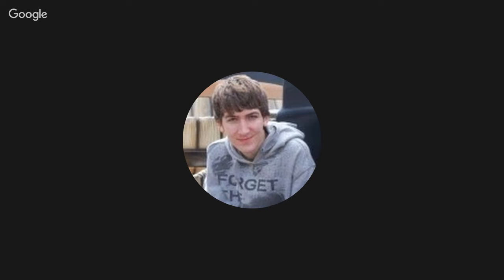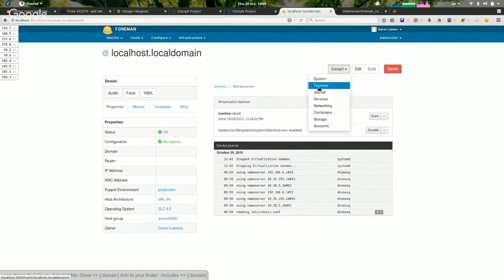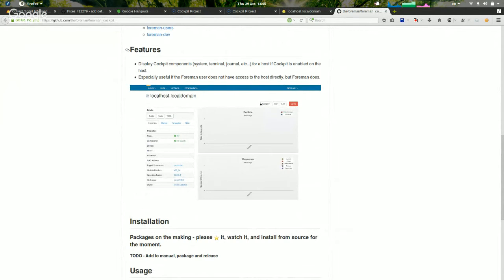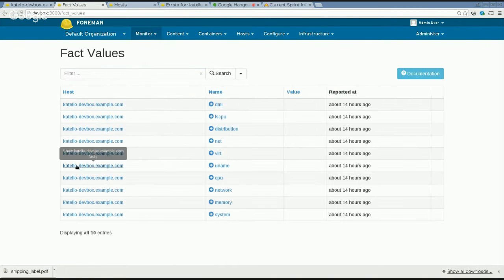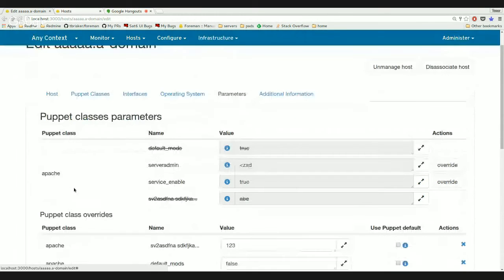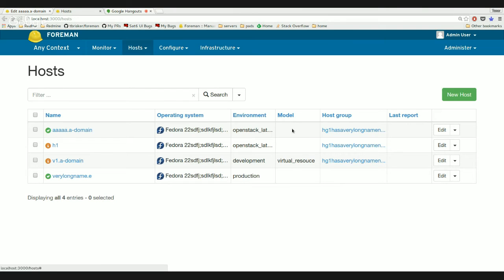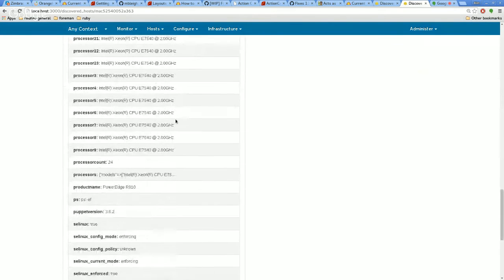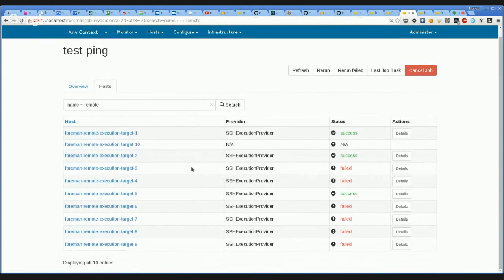Foreman Community Demo - 29th October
The latest Foreman Community Demo showcases what's new in Foreman over the last few weeks. This time we covered:

You can find the presenter IRC nicknames in the links above. You can ask questions in the comments below, on IRC (theforeman on Freenode) or on our mailing list